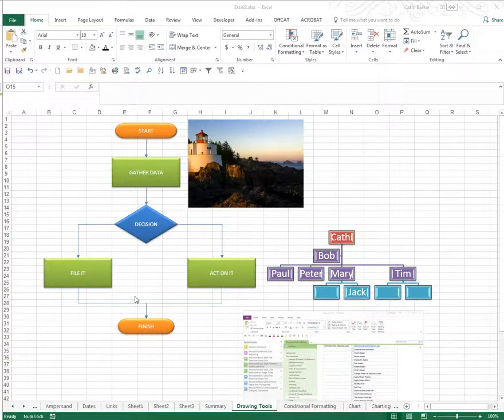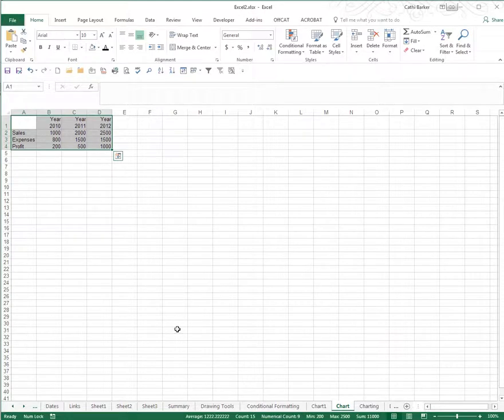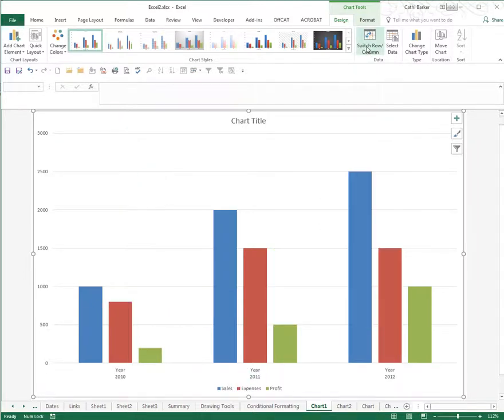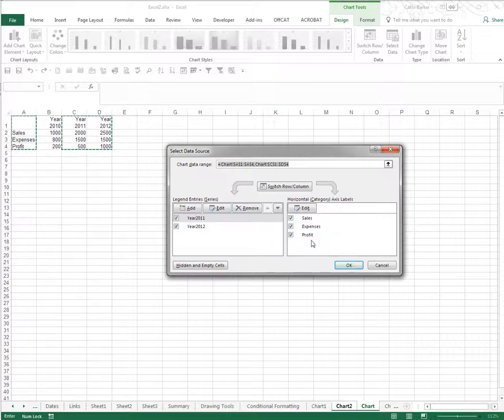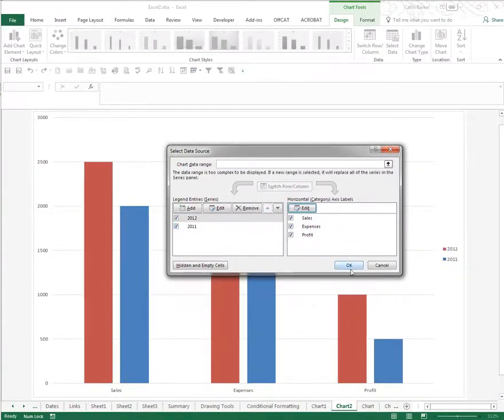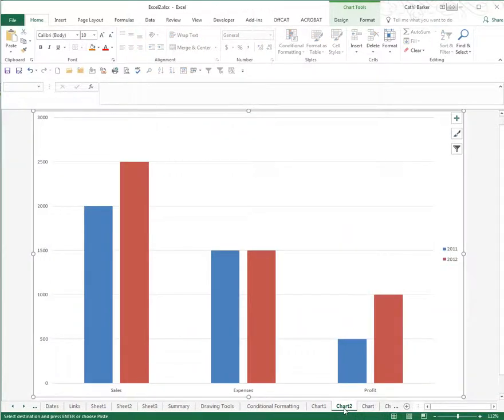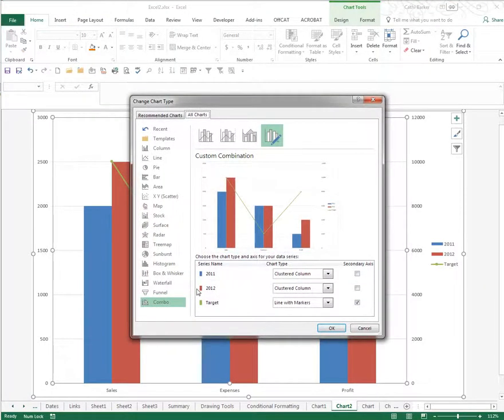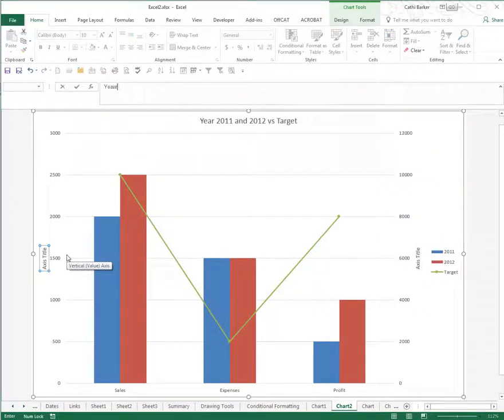Microsoft Excel - Level 2 - Video 20 Charts